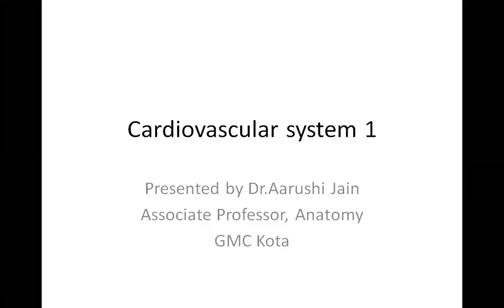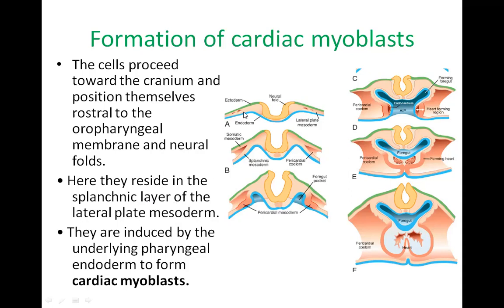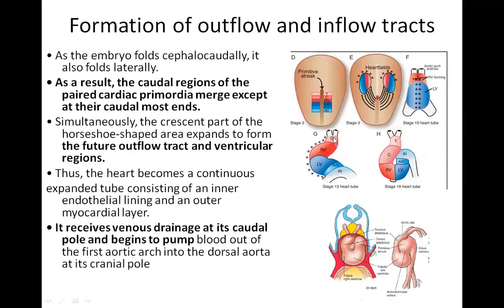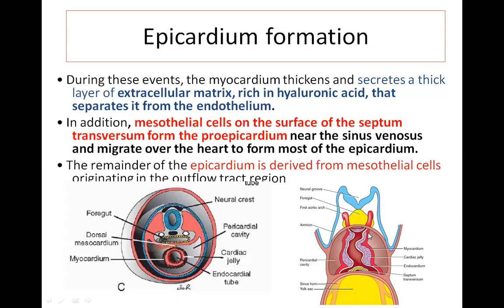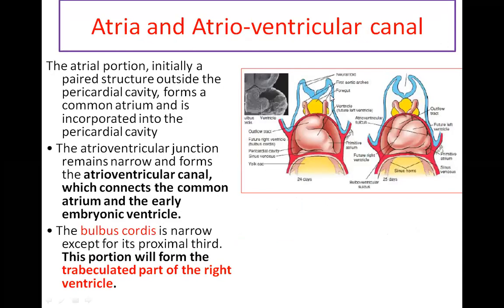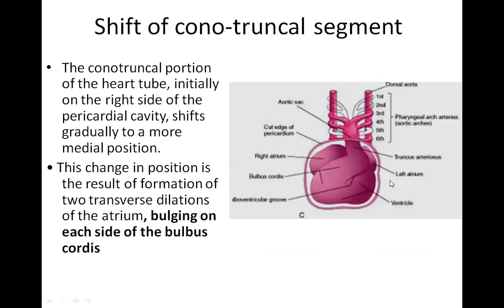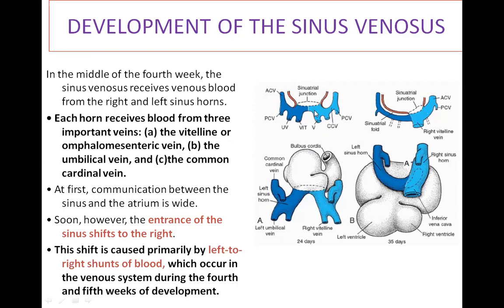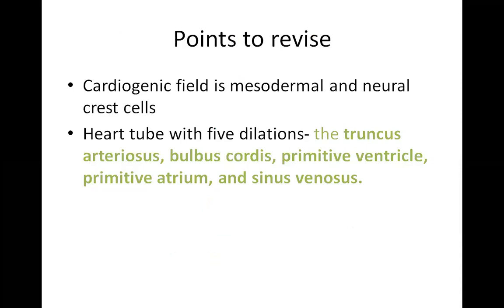heart tube and rt atrium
FORMATION OF HEART TUBE